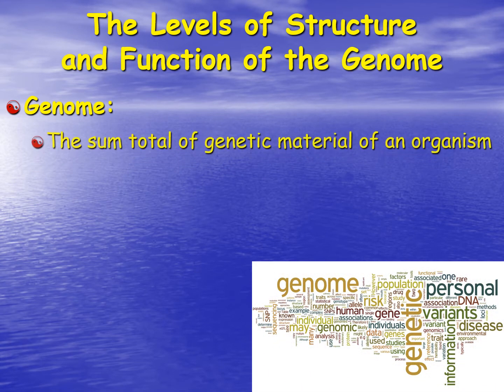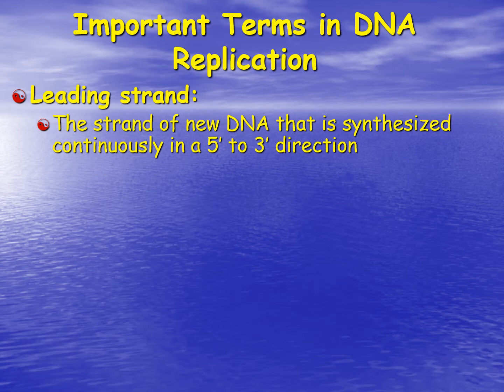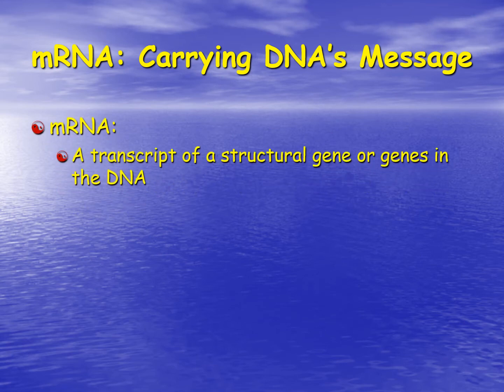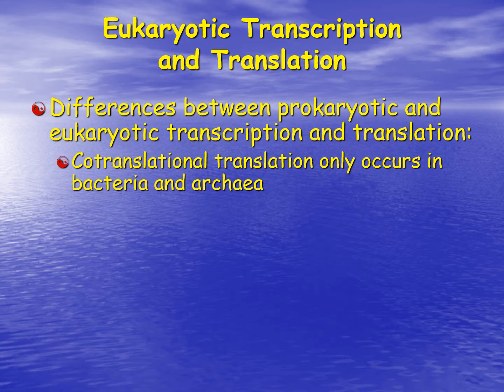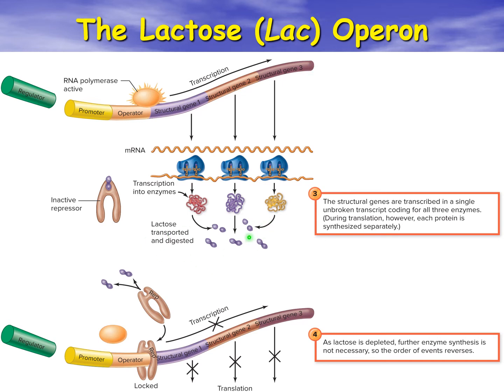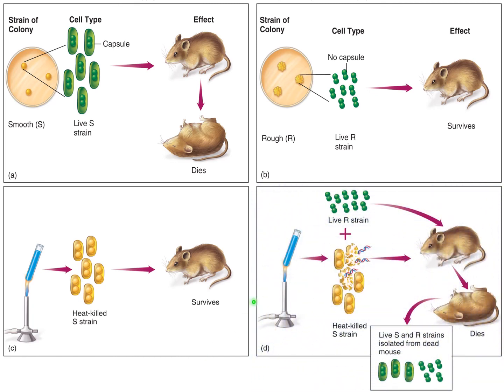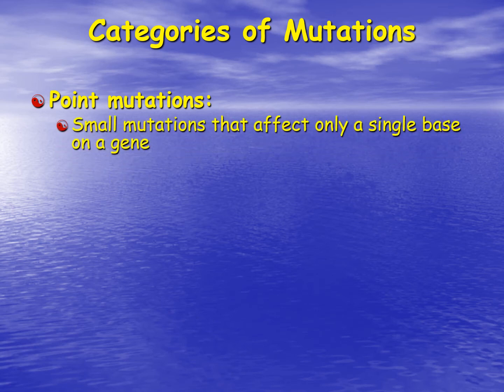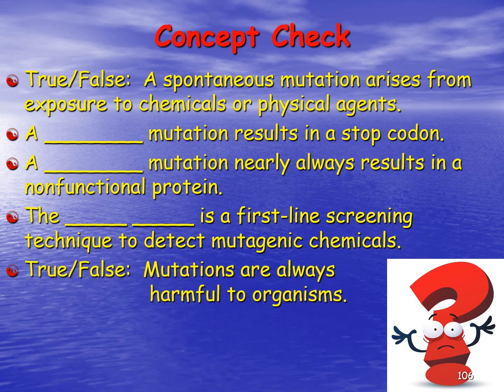6th Ed Narrated Chapter 9